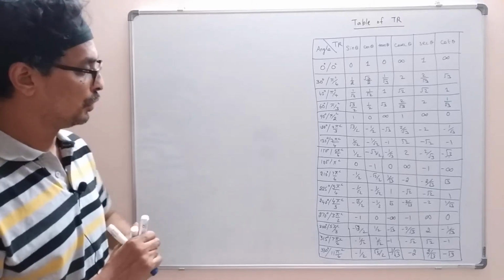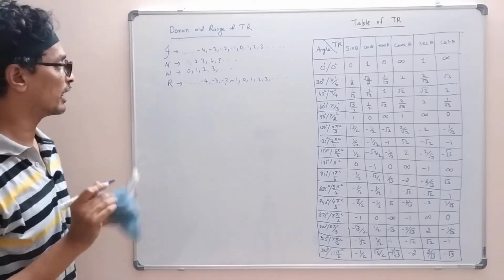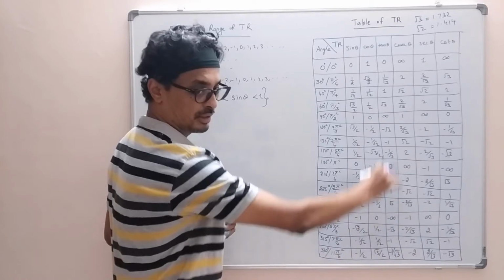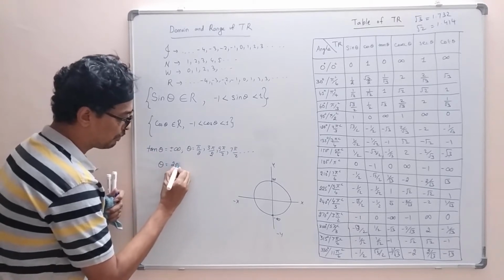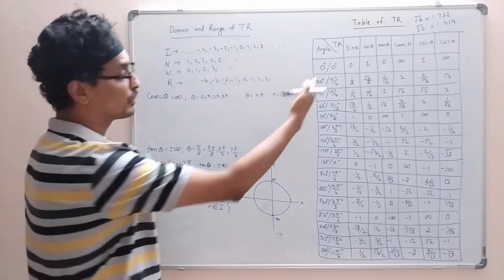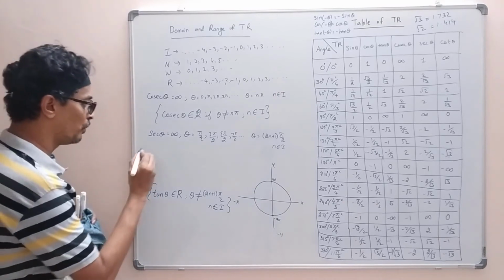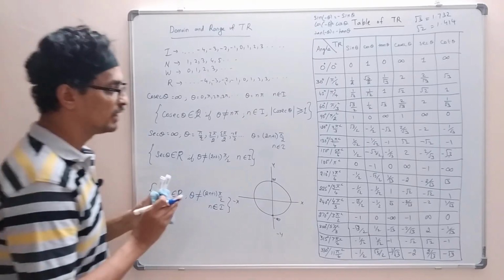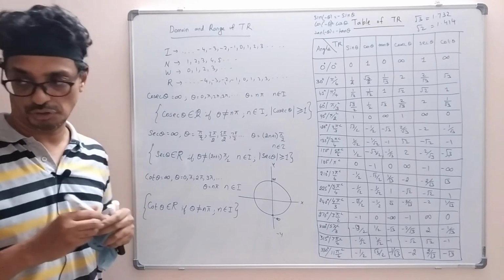2. Trigonometry-I : (F) Domain and Range of Trigonometric Functions